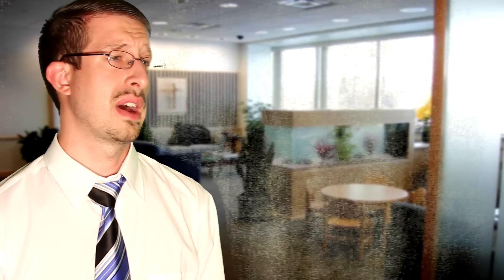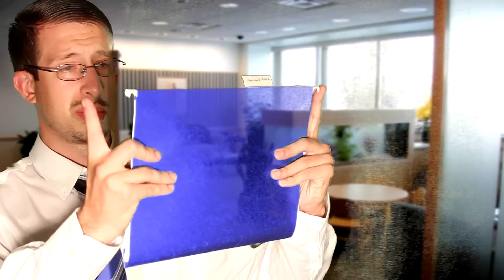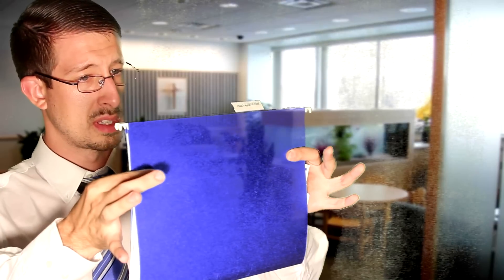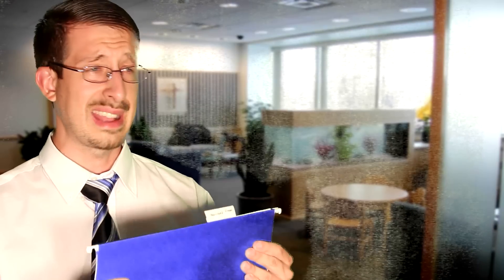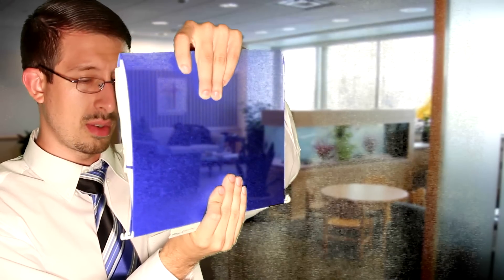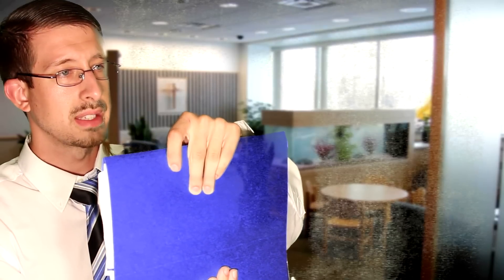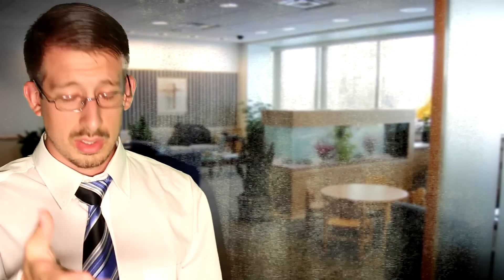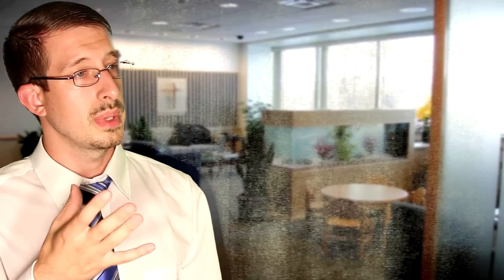The Job (A Series Maybe)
All the stupid things that happen in a corporation that no one talks about.